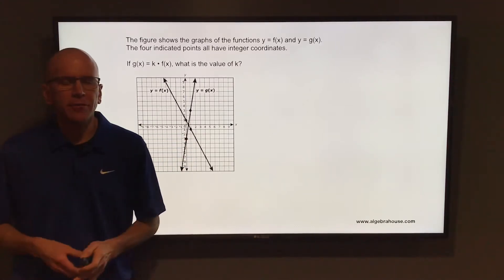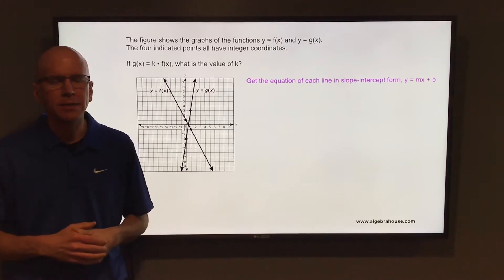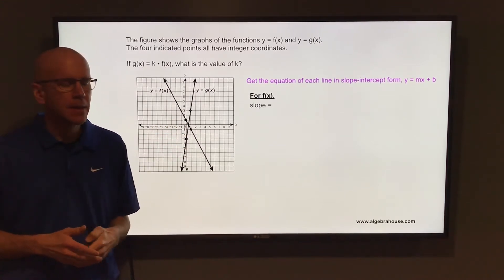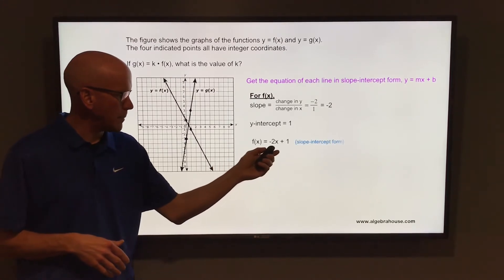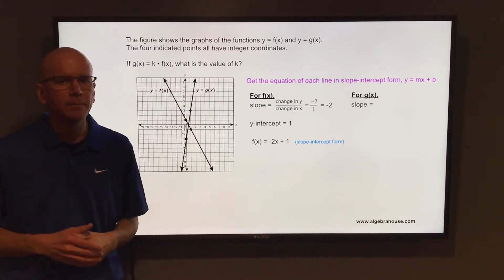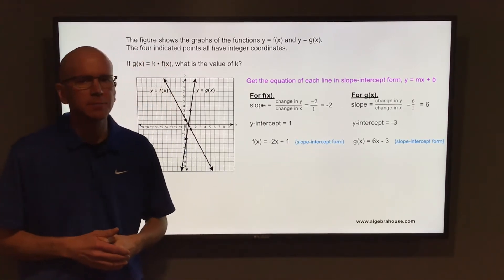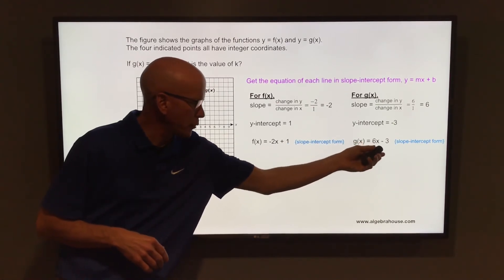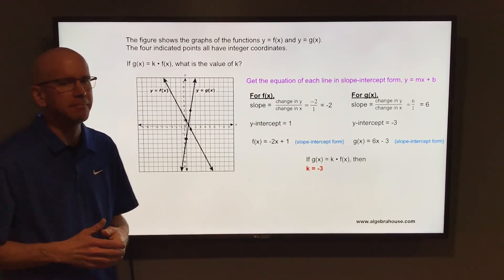Transformation of a Function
Algebra 1 State Test Practice:

The figure shows the graphs of the functions y= f(x) and y = g(x).
The four indicated points all have integer coordinates.
If g(x) = k[f(x)], what is the value of k?